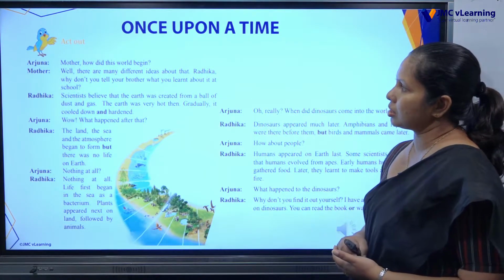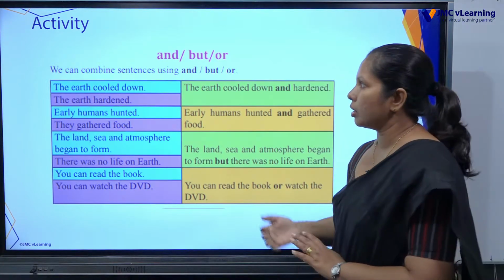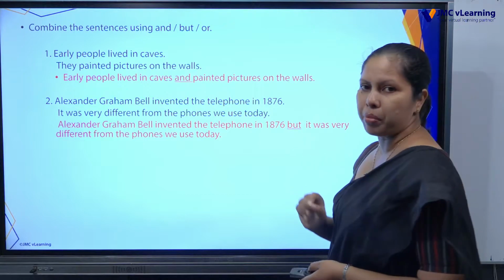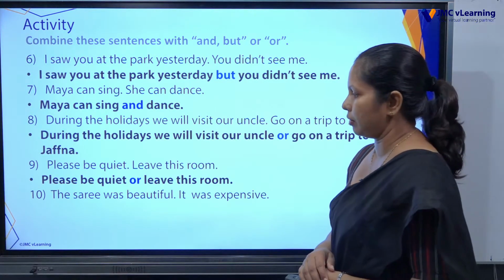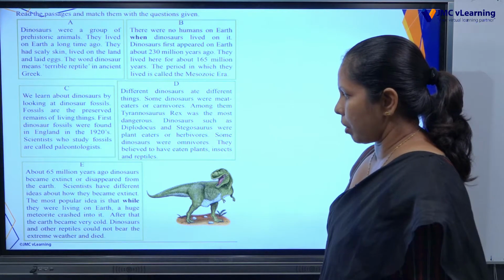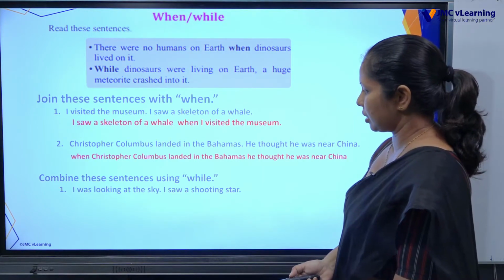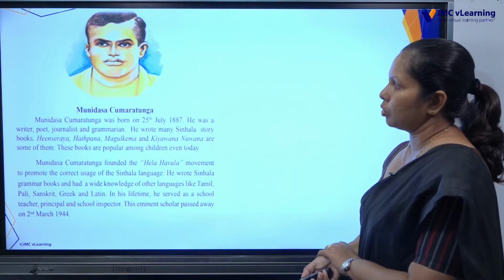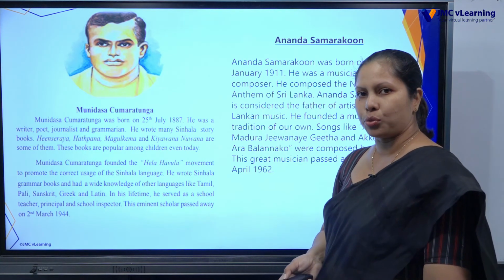Grade 7 English Unit 05 - Once Upon A Time